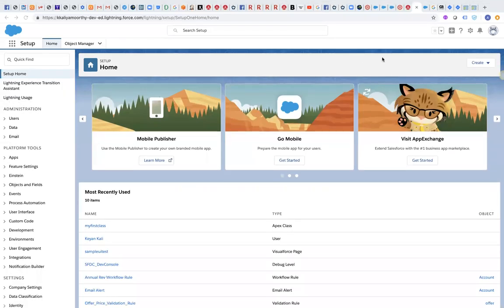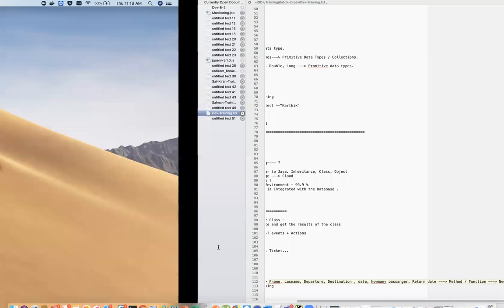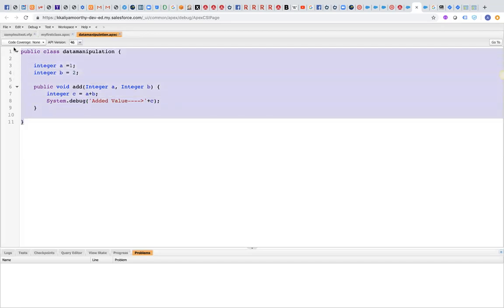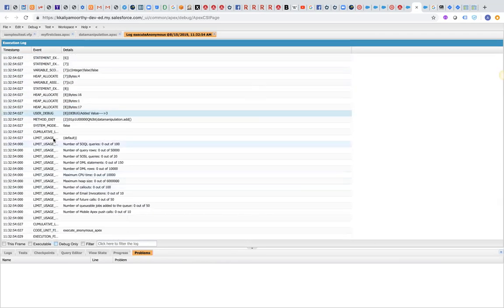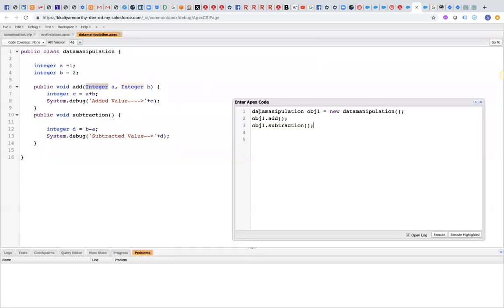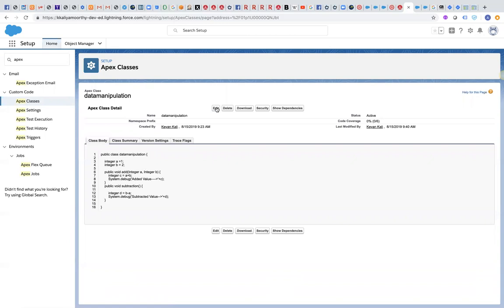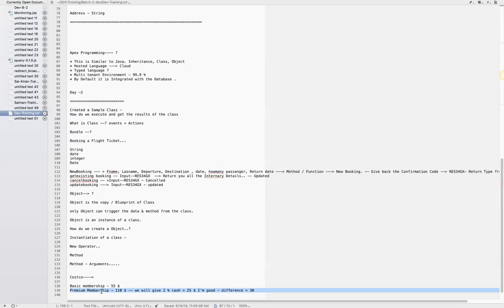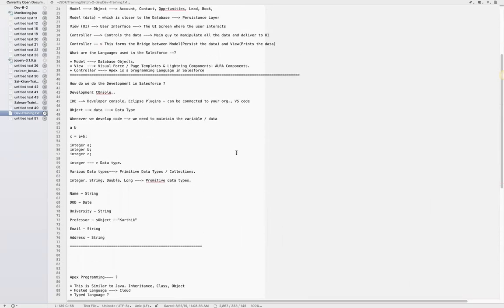Salesforce Development Class 2